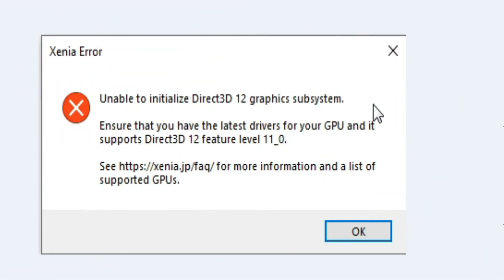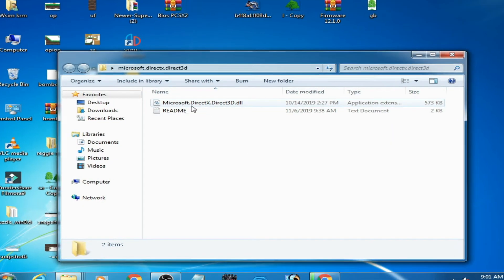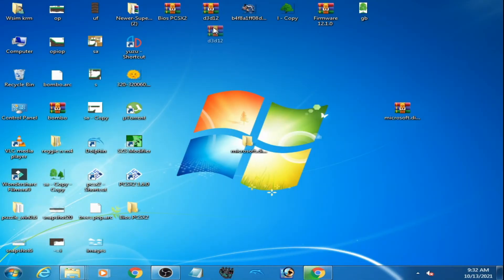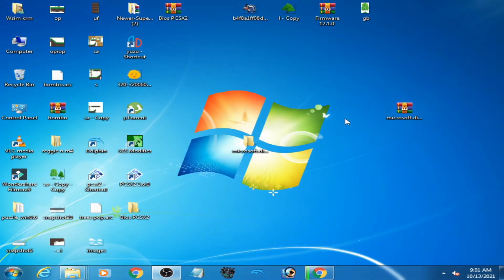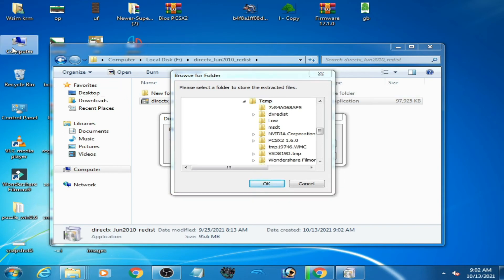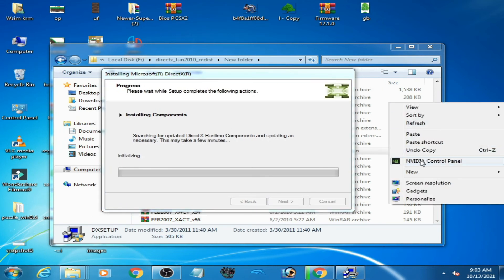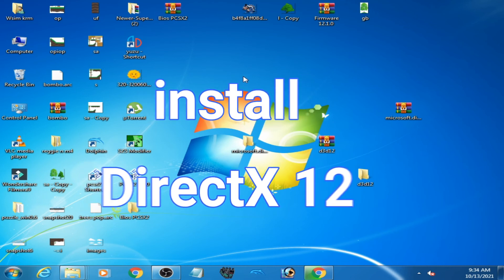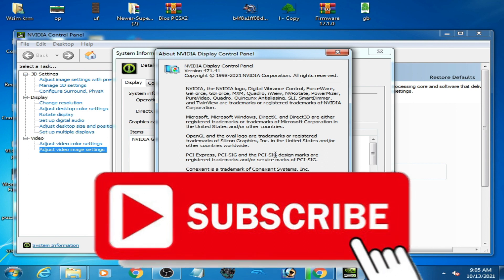How to Fix Xenia error Unable to initialize direct3d 12 graphics Subsystem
Hello,
this tutorial will help you to fix Xenia error Unable to initialize direct3d 12 graphics Subsystem.